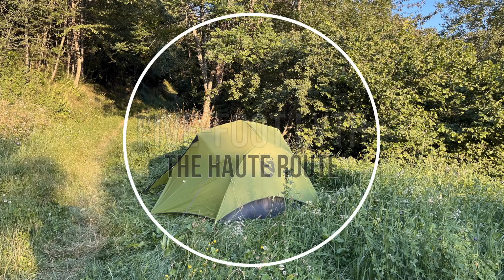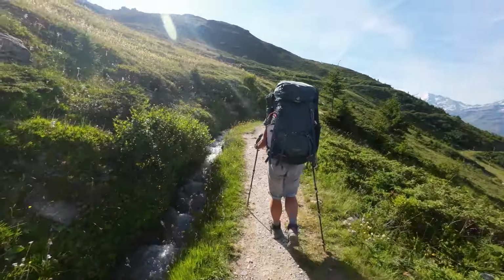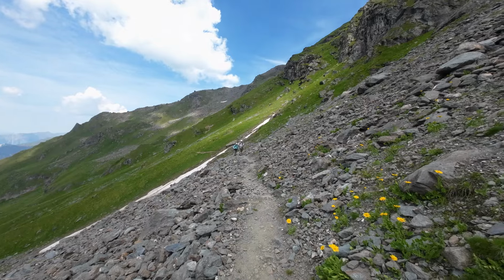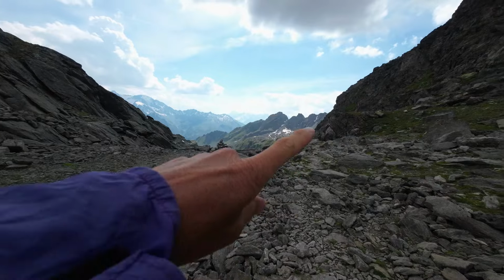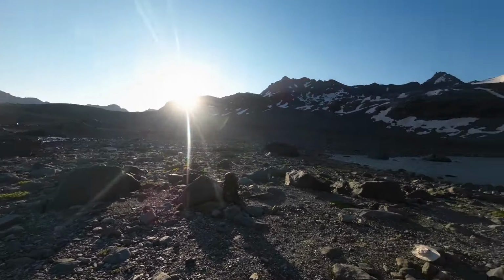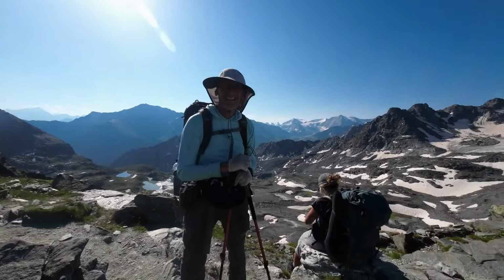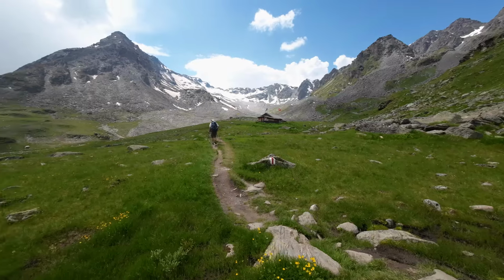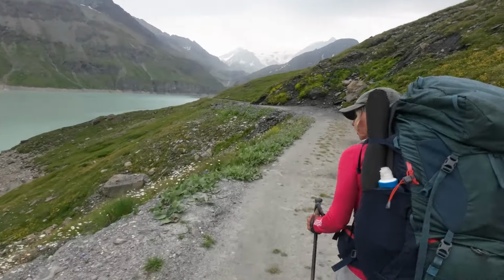Haute Route Part 3 | Le Chable to Grand Desert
Join us for days 4 to 5 of our Haute Route adventure, hiking from Le Chable to the remote Grand Desert.

Not everything went smoothly — battling sickness on a glacier made for a tough challenge, but the journey continued onward to the stunning Lac des Dix.

Experience the highs and lows of alpine trekking in this unforgettable part of the hike.

00:00 Part Three • Back on the Haute Route
00:20 Day 4 • Leaving Le Châble
00:48 Steep Climb to Cabane de Mont Fort
01:38 Discovering an unmanned campsite
04:00 Reunited at the Cabane
05:03 Traversing the High Terraces
07:44 Col de Louvy
08:19 Snow Descent to Grand Désert
10:00 Camp by the Lake
10:10 A Long Night
10:44 Day 5 • Weak but Moving
11:12 Climbing to Col de Prafleuri
13:43 Col de Prafleuri • Highest Point
14:37 Crossing the Grand Désert
16:38 Unmanned Shelters Above Lac des Dix
19:25 Storm at Lac des Dix
20:10 End of Part Three